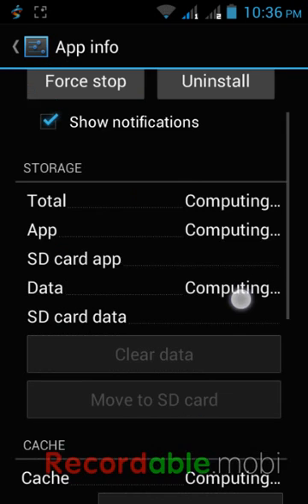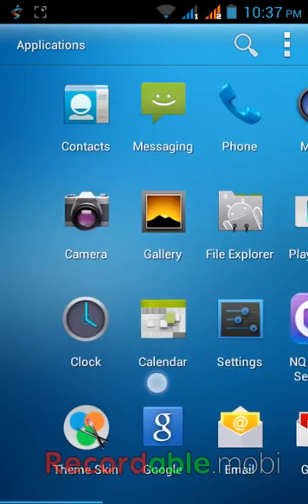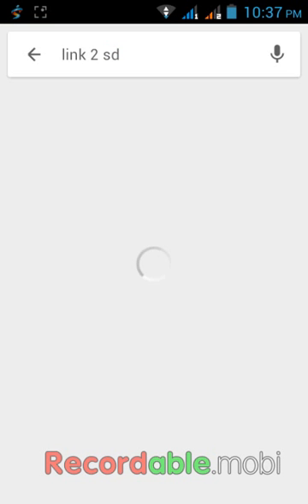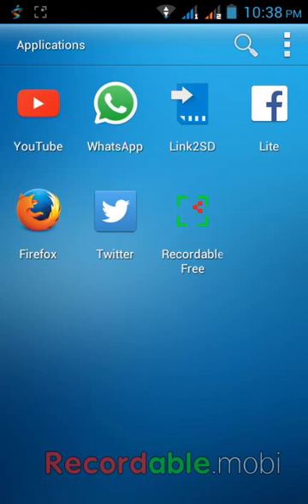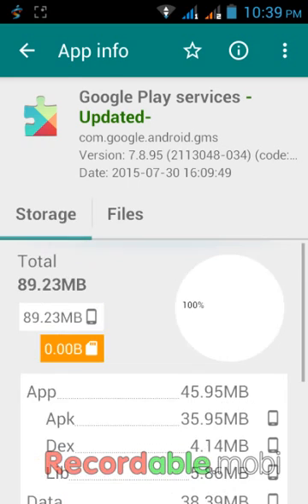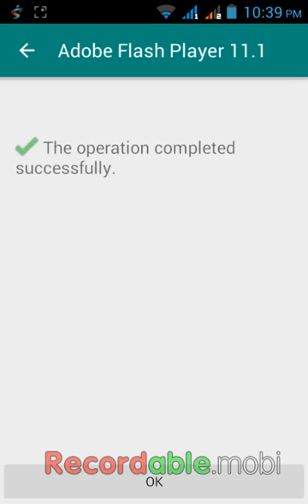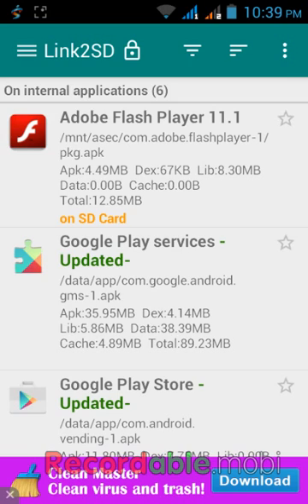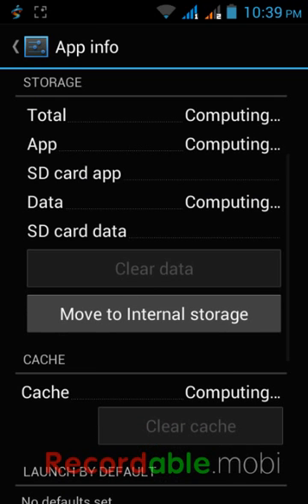How to Move apps to sd card on android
Move any android app to sd card easily.